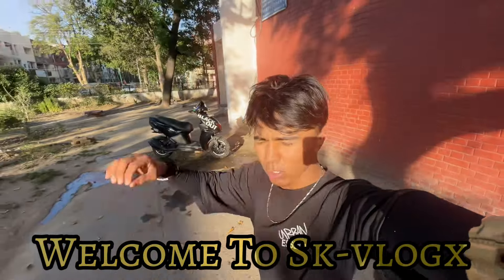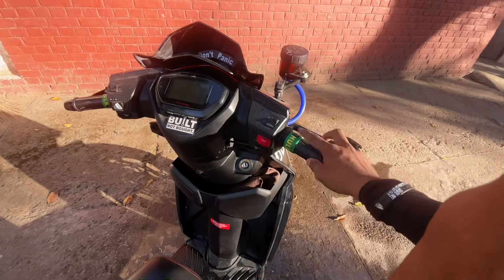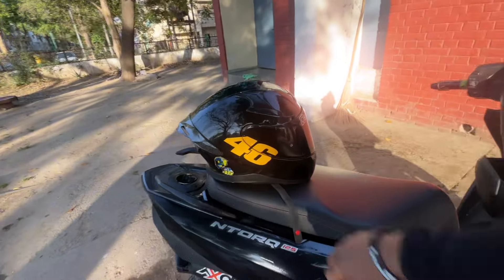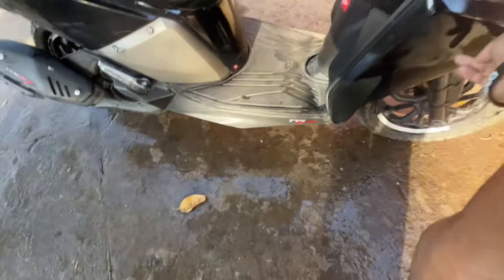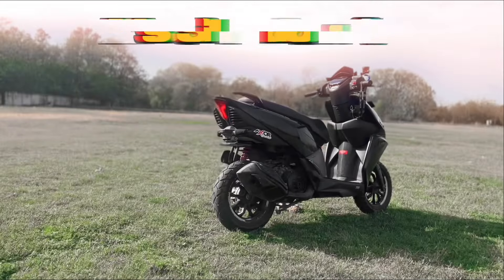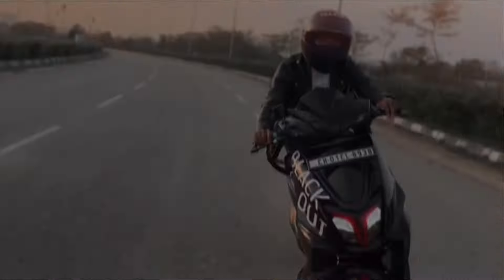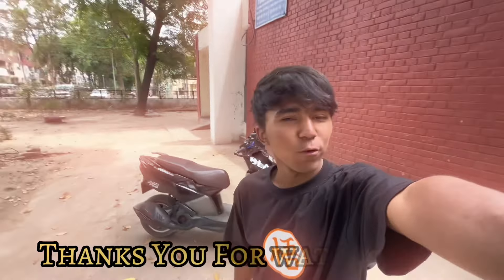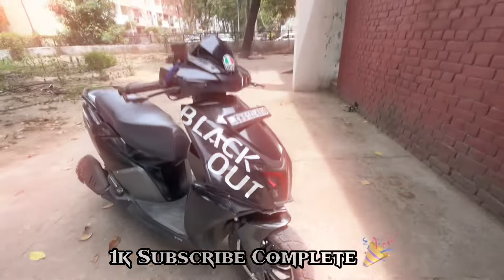AGV Sticker & VR46 Sticker For Helmet, Bike|| Ntorq Modifications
Hello everyone welcome to sk-vlogx
Ajj hum apni shadow or helmet me snickering kra rha hai agr apko bhi krni hai tu puri vlog dhekhooo